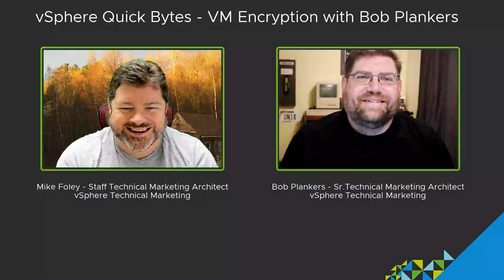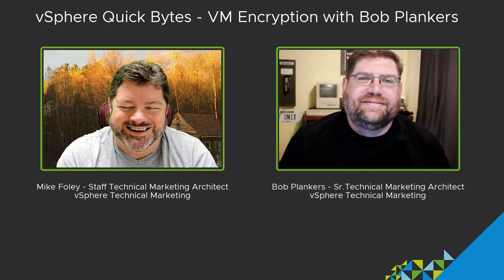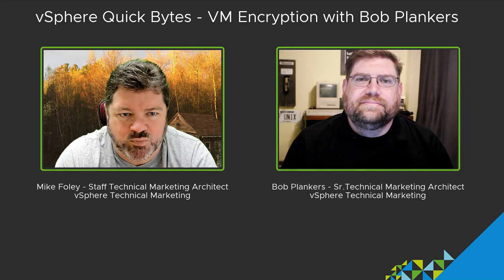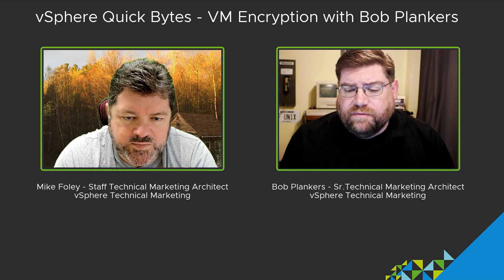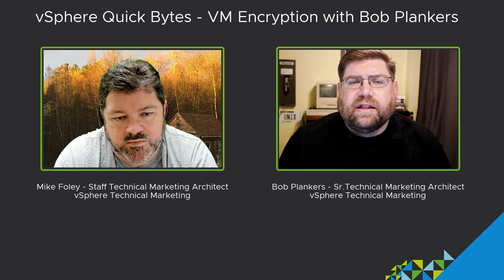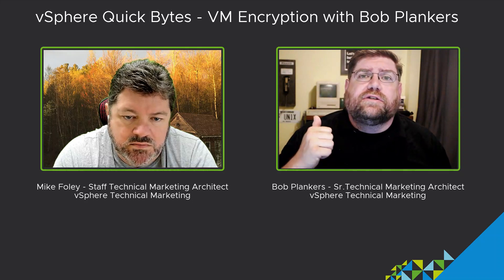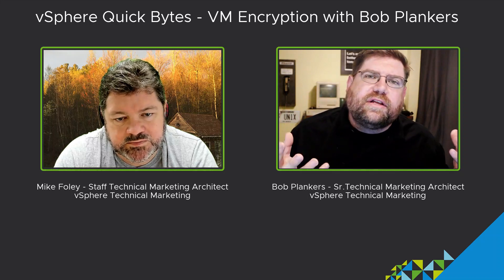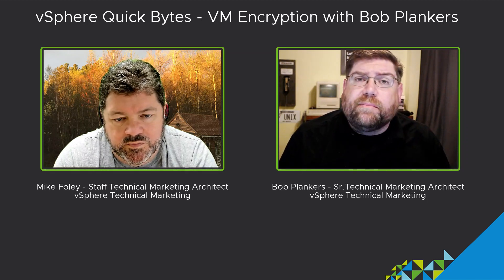VM Encryption with Bob Plankers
In this Quick Bytes video I'll be discussing VM Encryption with Bob Plankers. More and more customers are exploring VM Encryption and this video is a good refresher. We'll also cover a little bit about the Native Key Provider and how it fits in with VM Encryption.